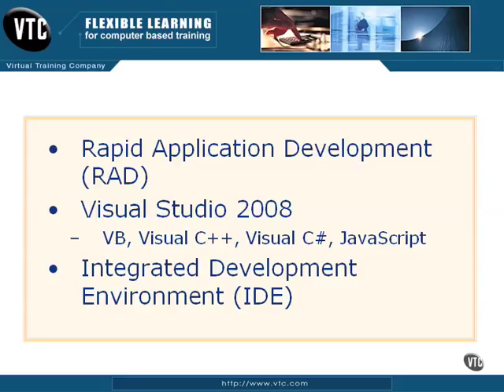01 01 Welcome to Visual Basic 2008